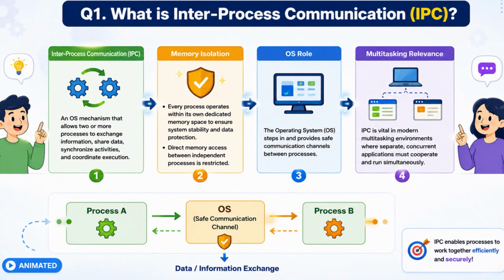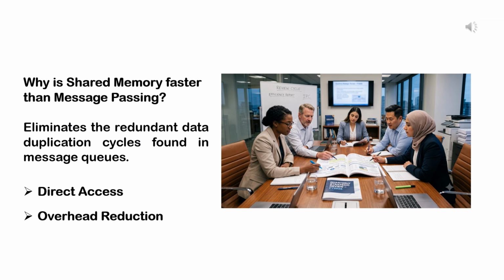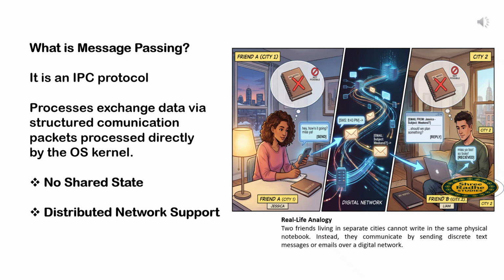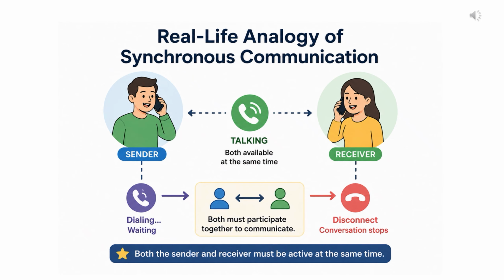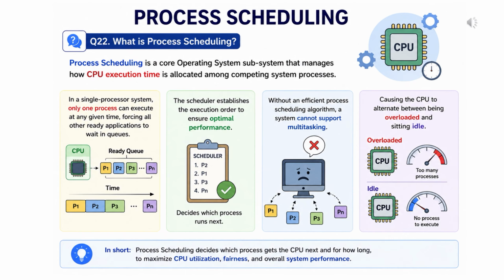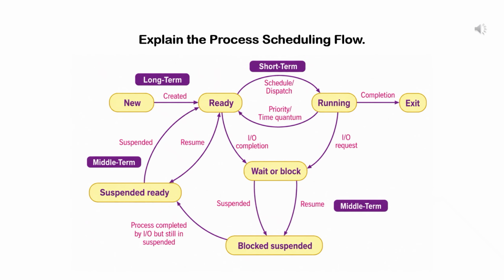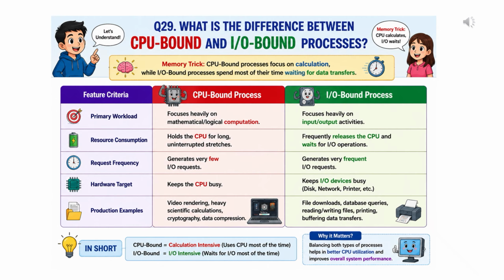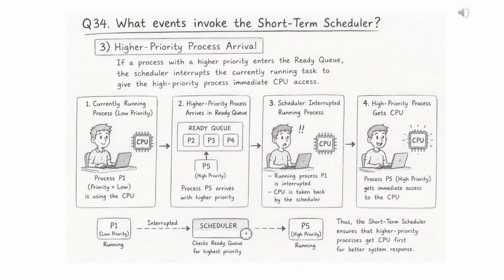Inter Process Communication (IPC) & Process Scheduling. Operating Systems Complete Guide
Welcome back to Shree Radhe Studies! In this comprehensive Operating Systems lecture, we dive deep into two crucial concepts: Inter-Process Communication (IPC) and Process Scheduling.

We’ll break down how processes communicate using Shared Memory and Message Passing, explore the classic Race Condition problem, and master Process Schedulers and Queues. Perfect for university exams, GATE preparation, and technical interviews!

⏰ TIMESTAMPS
00:00 - Introduction
00:10 - Inter Process Communication (IPC)
01:27 - Why IPC is needed
04:33 - Two Primary Models of IPC
05:40 - Shared Memory Model
11:06 - Race Condition Explained
13:07 - Message Passing in OS
18:20 - Synchronous Message Passing
20:50 - Asynchronous Message Passing
24:10 - Technologies used in Synchronous & Asynchronous communication
26:39 - Hybrid Communication Approach
27:30 - Process Scheduling & Goals
30:14 - Queue Scheduling
32:00 - Job Queue
32:36 - Ready Queue
33:50 - Device Queue
33:58 - Process Scheduling Flow
36:20 - The Schedulers (Long, Short, Medium Term)
39:08 - Degree of Multiprogramming
40:00 - CPU-Bound vs I/O Bound Processes
47:20 - Process Completion
47:50 - High priority process arrival